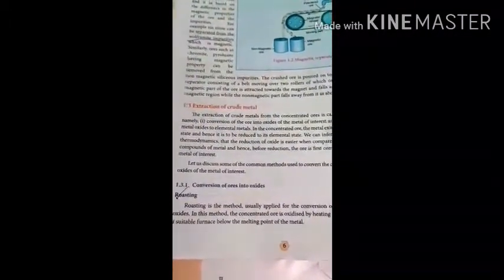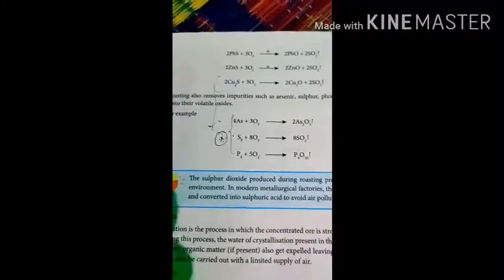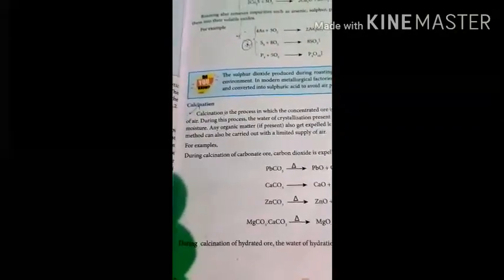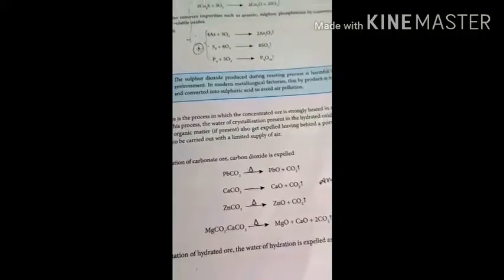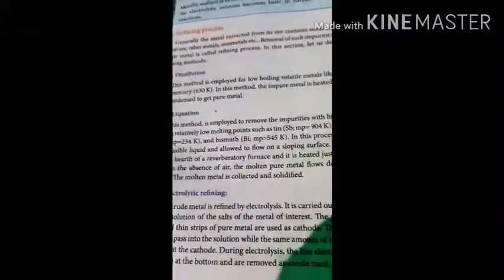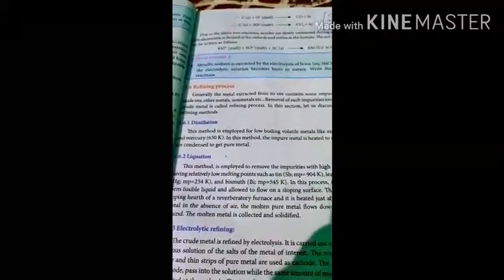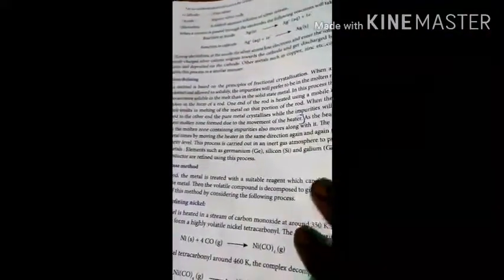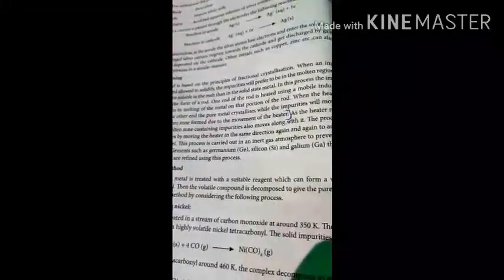NEET (Metallurgy) Mr. Venkatesh